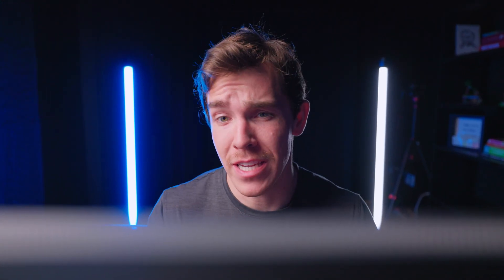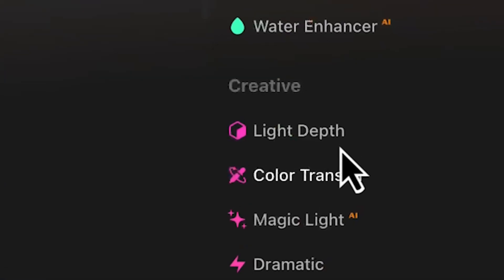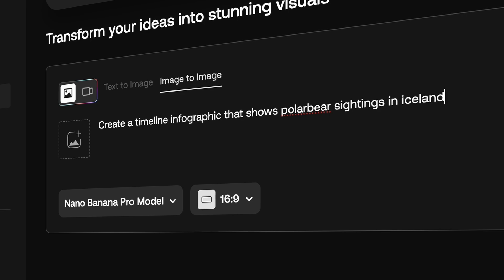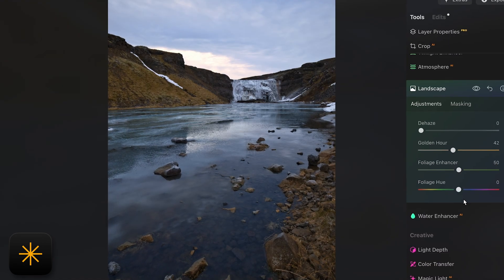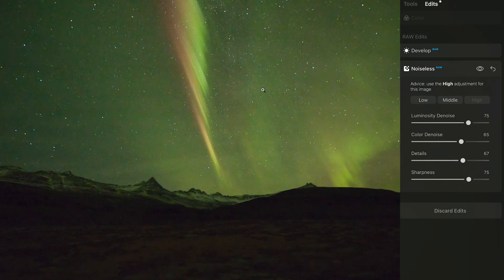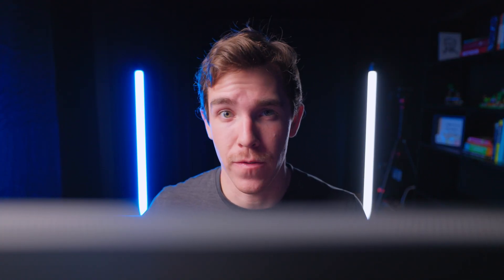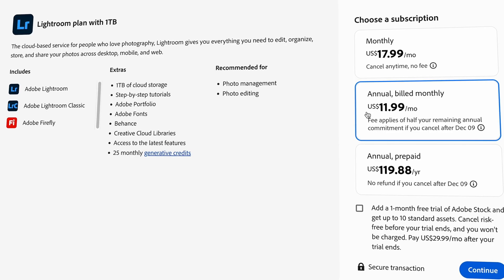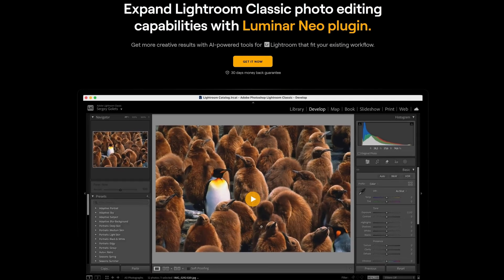AI Lightroom Killer or CRAP? - Luminar Neo Review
Try Kling O1 on Artlist!

This is my full review of Luminar Neo - is it the best AI photo editing software, or does it fall short of the hype? I compare Luminar Neo vs Lightroom to determine which photo editing software is best for beginners, and for you.

Chapters:
0:00 Luminar Neo Review
0:20 Sky Replacement
1:29 Light Depth Tool
2:02 Artlist (Sponsor)
3:14 Other Features
3:57 Portrait Editing
4:21 AI Object Removal and Denoise
5:34 Workflow Comparison
7:06 Value

My Gear:
Main Camera
Main Lens
Zoom Lens
Key Light
Background RGB Lights
Action / POV Camera